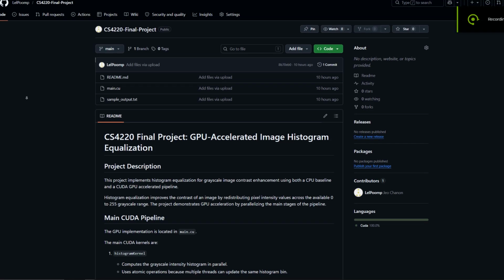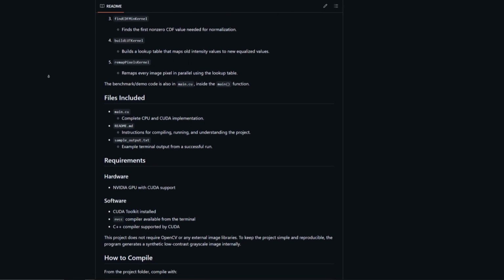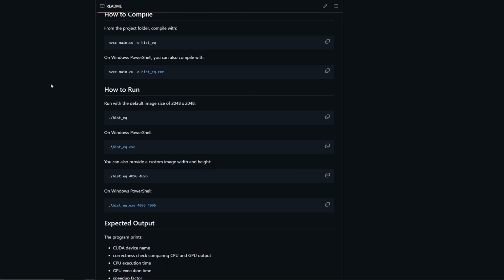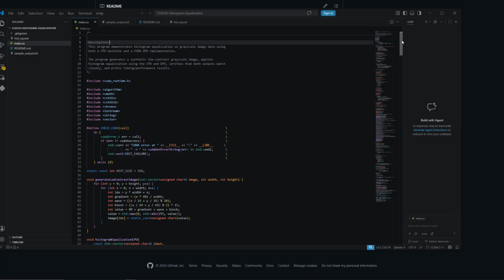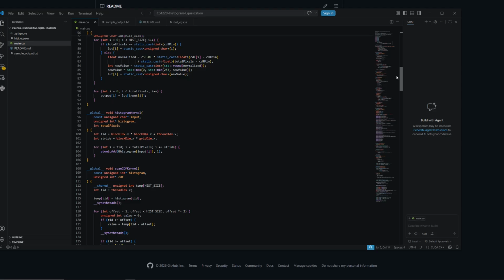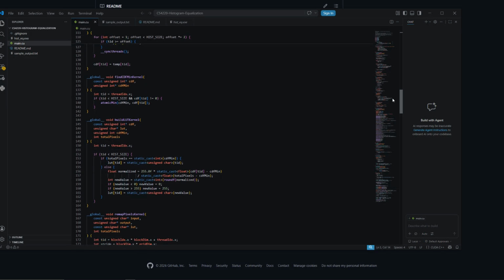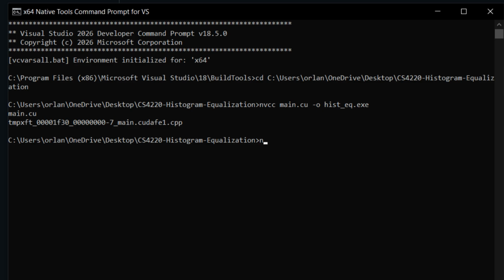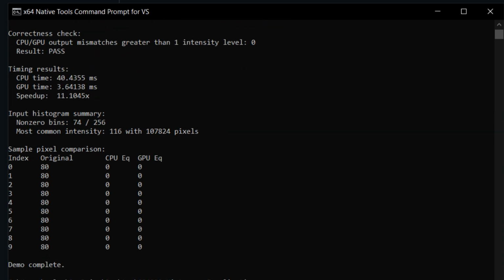CS4220 Final Project